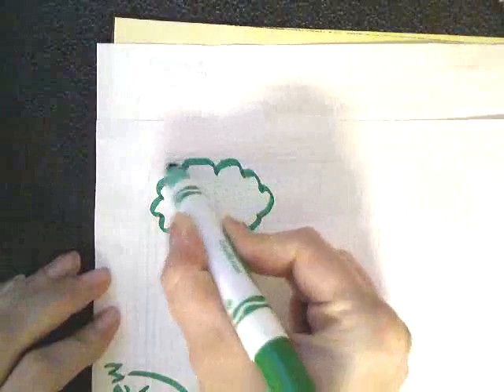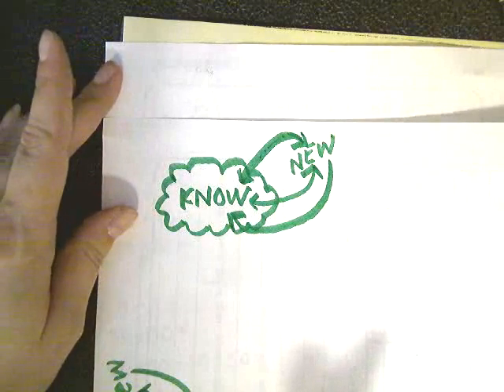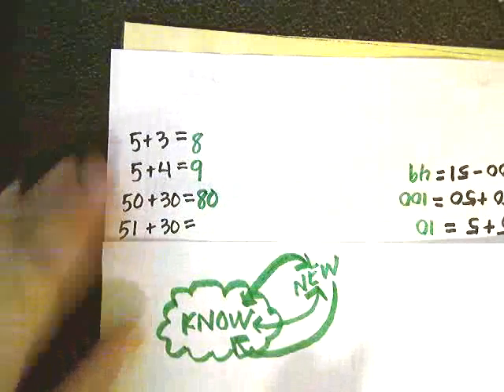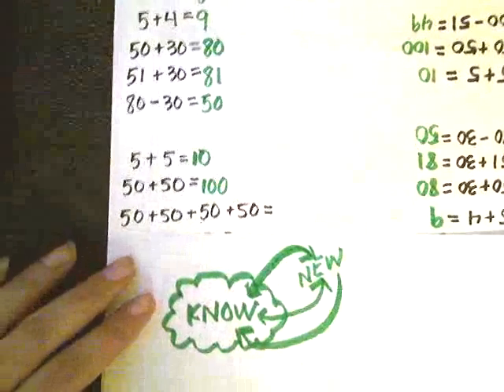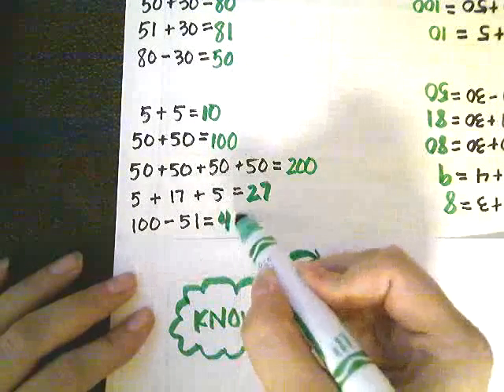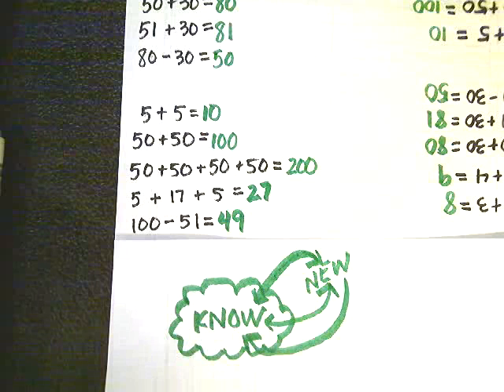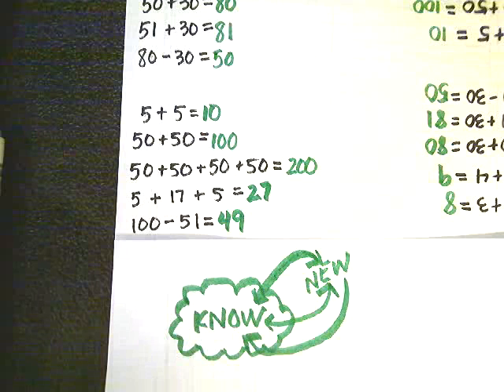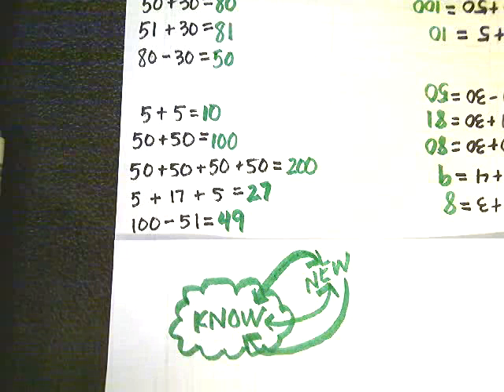Number Strings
TeacherTube User: Lauraswain

A short math exercise that helps kids connect something new to what they know.